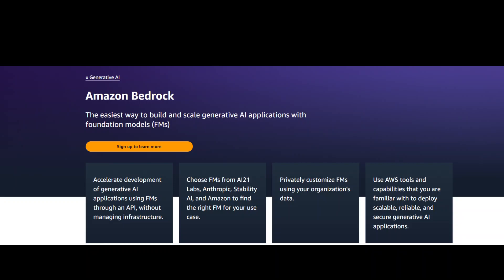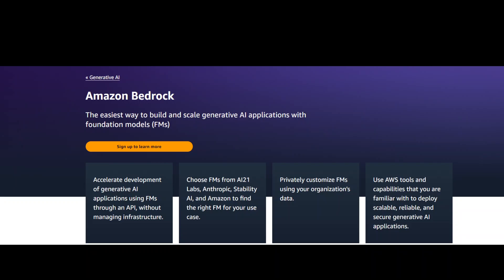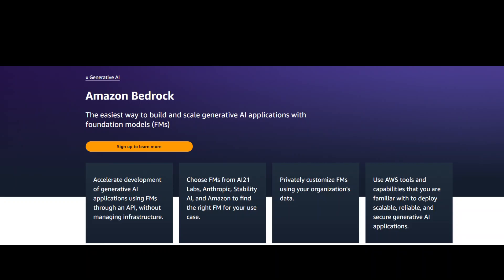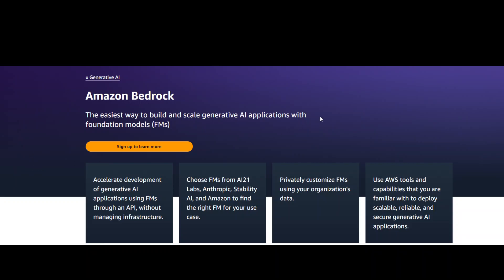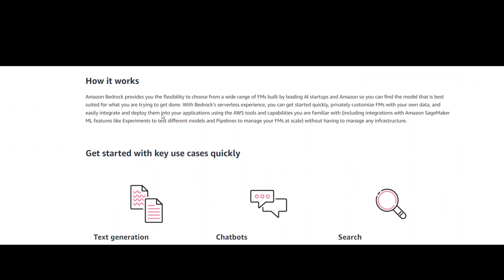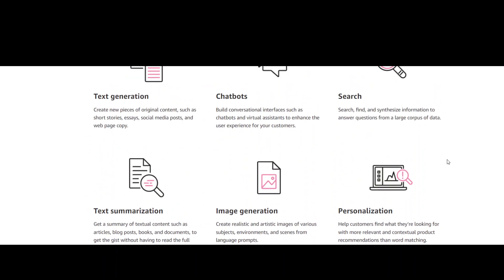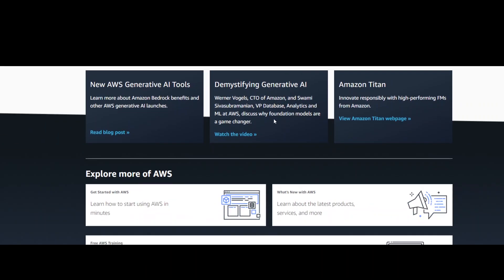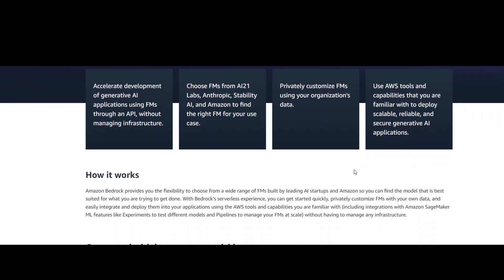AWS Bedrock for Beginners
This video gives detail about resources for AWS Bedrock 101 in terms of Gen AI for beginners.